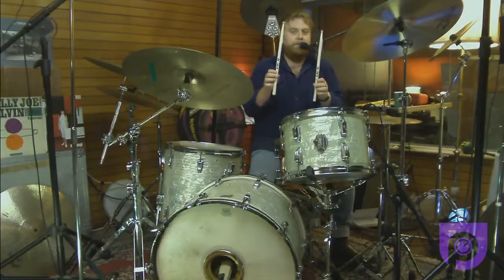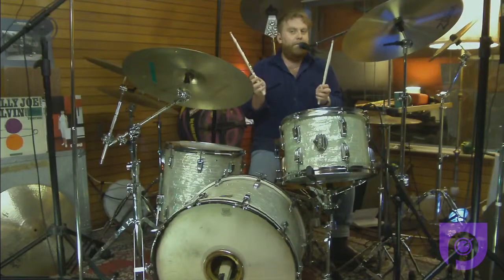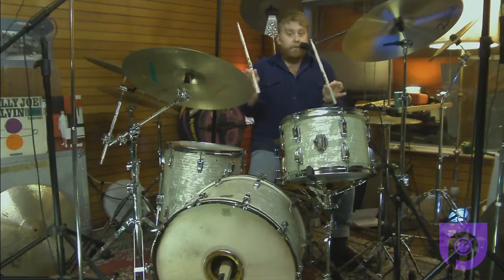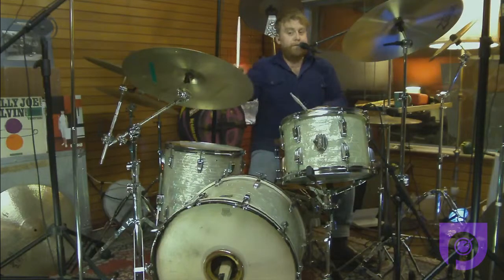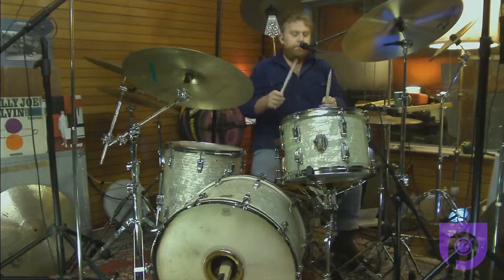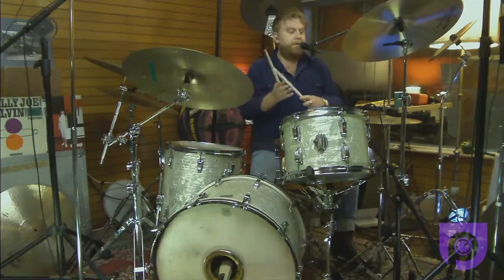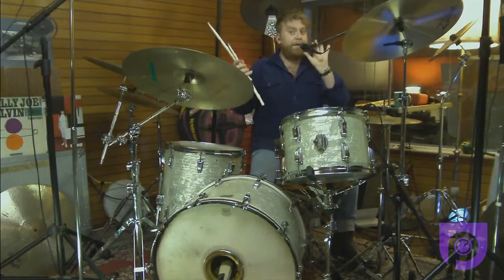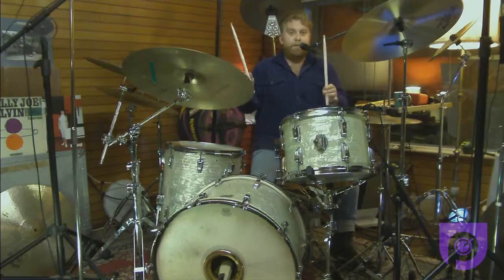HOW TO HOLD YOUR DRUMSTICKS CORRECTLY - Free Drum Lessons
In this freedrumlesson we learn howtoholdyourdrumsticks in the most common matchgrip.
Holding your drum sticks is the first most important step to starting to learnthedrums.
Any questions reach out in the comments below and I will get back to you.

Want to support Pocket Percussion?
All of our content is free for you to use and improve on your skills.

Pocket Percussion offers a unique online experience to learn how to play the drums and other percussion instruments. Starting from the very basics we will guide you step by step on how to improve your drumming skills.

Pocket Percussion is owned and run by Sydney-based drummer Luke Herbert. Luke has over 18 years experience in drumming and percussion education. He has has toured internationally as a session drummer and has studied under jazz greats such as Joe Morello and Bernard Purdie.

Why are we doing it?
Pocket Percussion was born from the idea of guiding students in their studies when the teacher is not around. Often it is difficult for beginners to guide their practice in an effective manner. We are aiming to provide an educational framework for drummers of all levels that will allow them to practice effectively with clear goals.

Subscribe to our channel and also check out our website for lots of exciting new features in 2020 including an ONLINE STORE for sticks , t-shirts, practise pads and much much more...